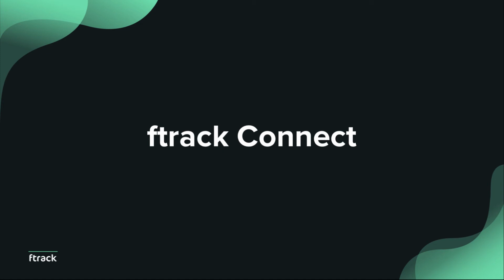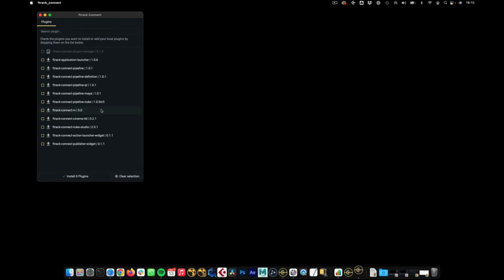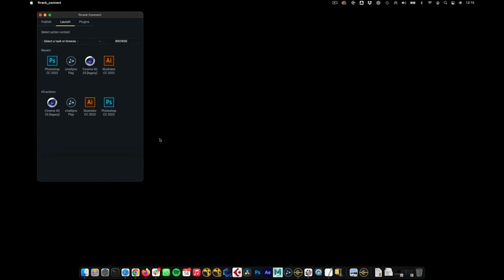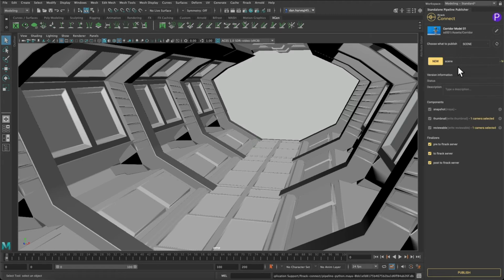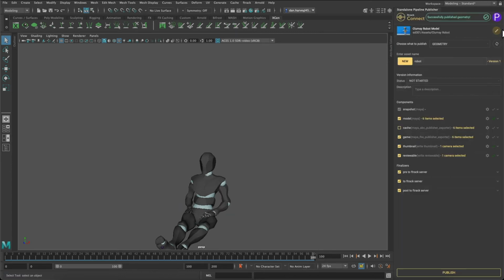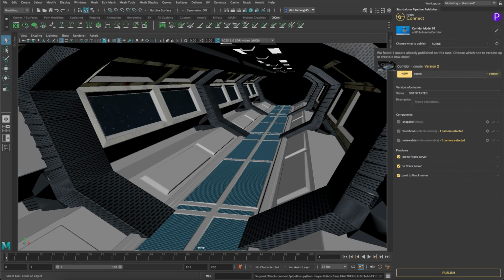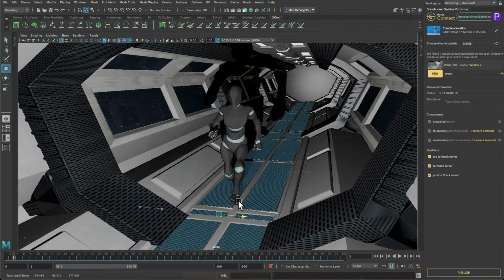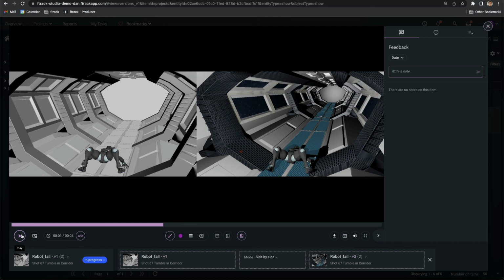ftrack Demo 7 – Connect